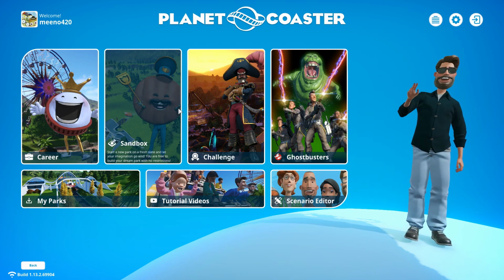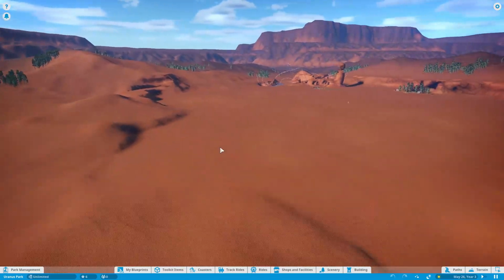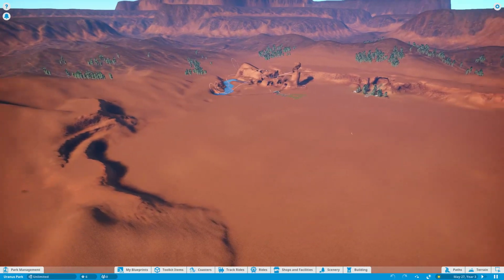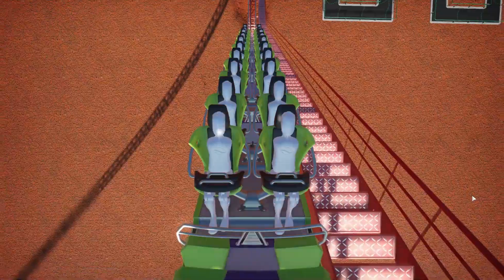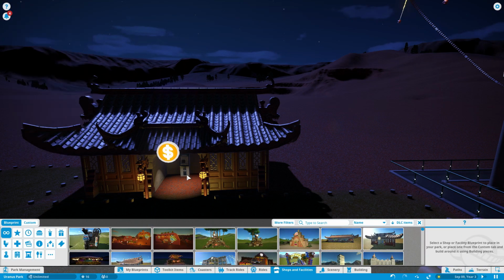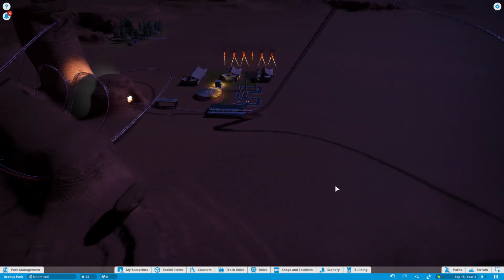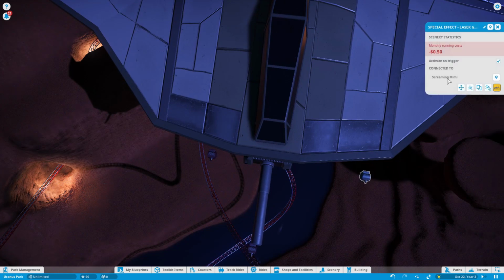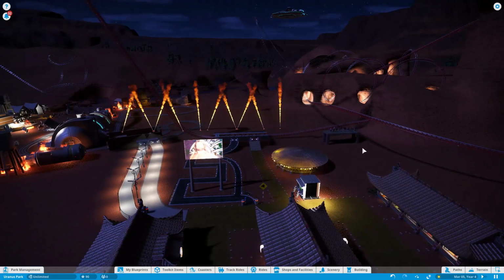Meeno Plays: Planet Coaster - Going Into Uranus Dry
Willie let me mess with one of his parks.  I hope he doesn't get mad.